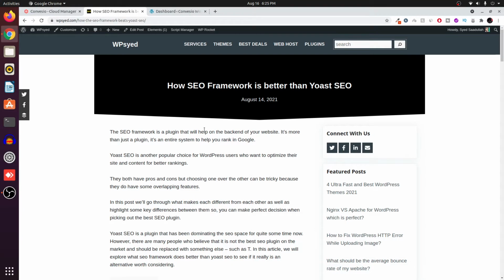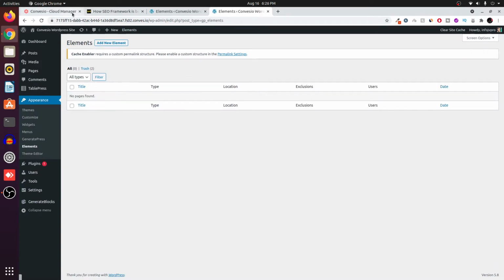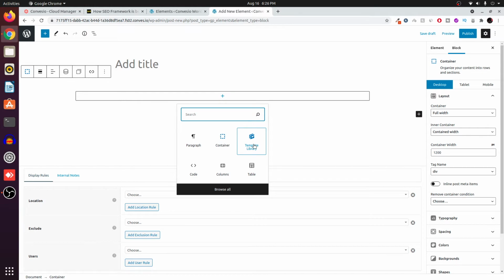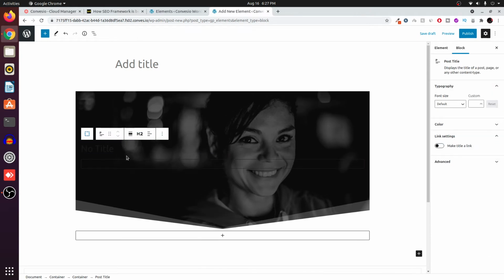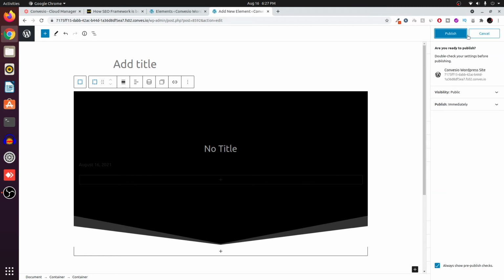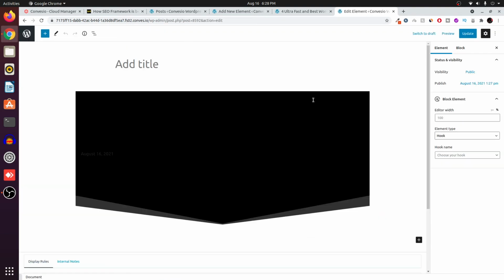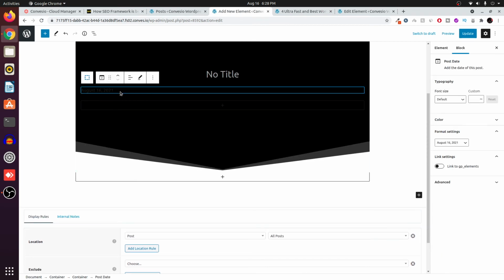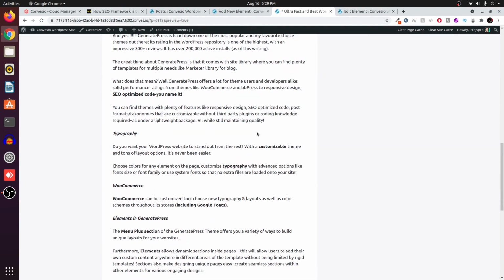GenerateBlocks Elements with Page Hero Custom Title Section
I hate using images on the top of my post. I replaced my images with GenerateBlock Block element you can do the same to speed up your site and give it a cooler look in no time.

Follow this step by step and if you have not purchased GenerateBlocks pro then here is the

It is the lightweight gutenberg block editor by the developer tom same developer of GeneratePress and Lightweight social Icons.

You can also replace your slow and bulky bloated page builders with the help of GenerateBlocks pro. This plugin is very useful and I am sure it is 999% worth buying. If you want to load your sites withing milliseconds with block based layout. No extra bloat on your website.